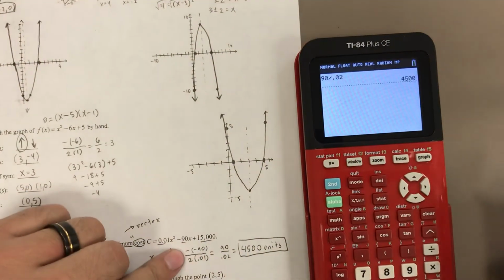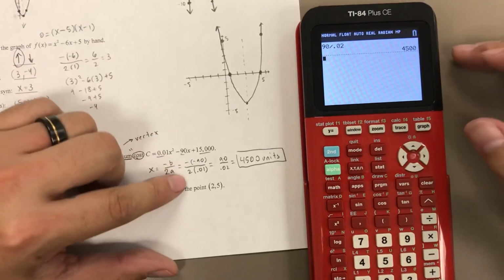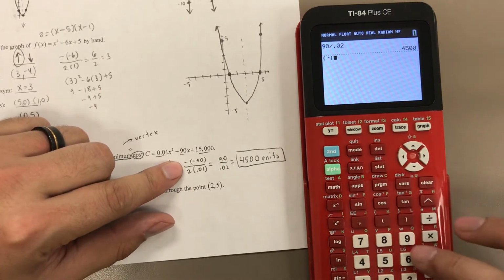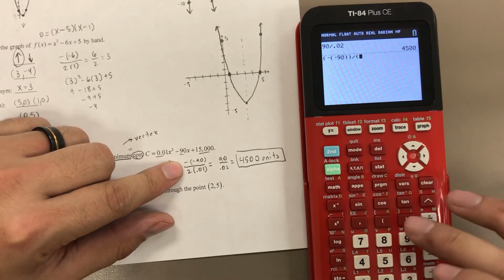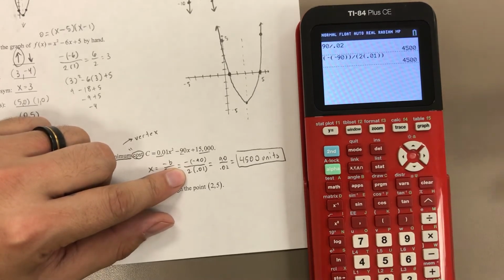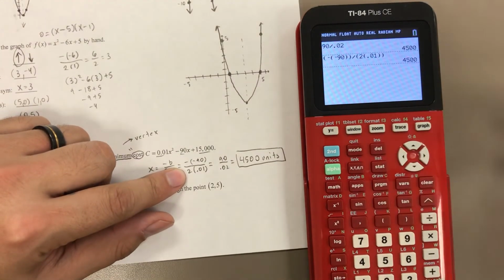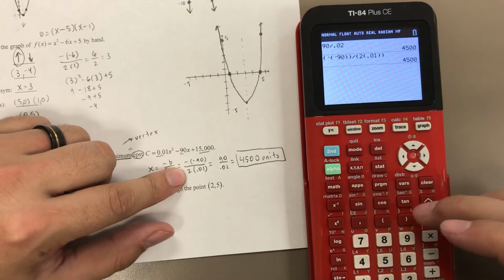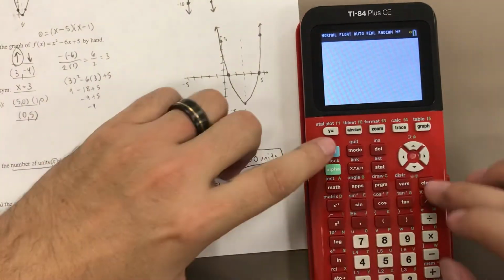Honors Algebra 2 STEM Unit 2 Part 1 Test Extra Review #11-15